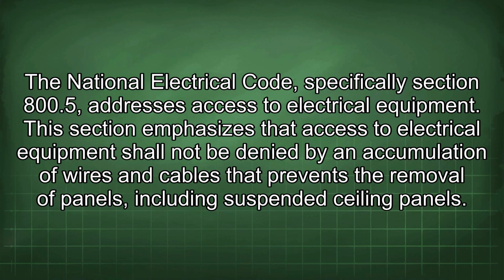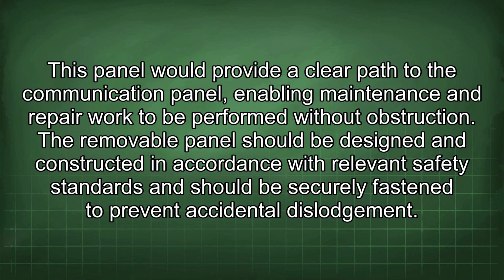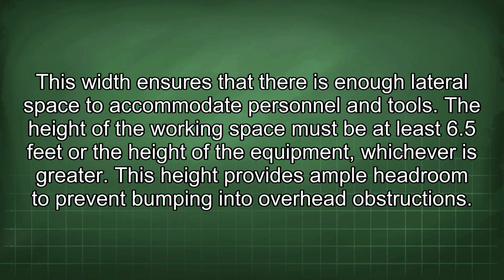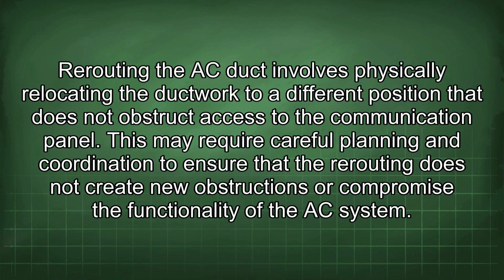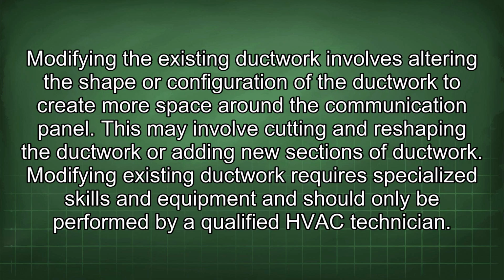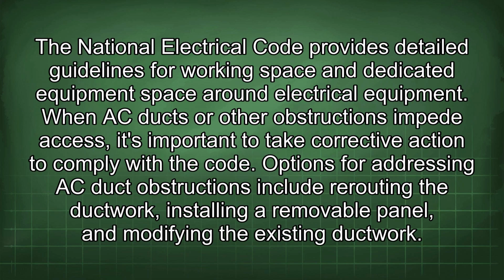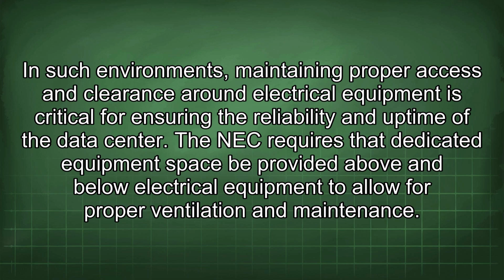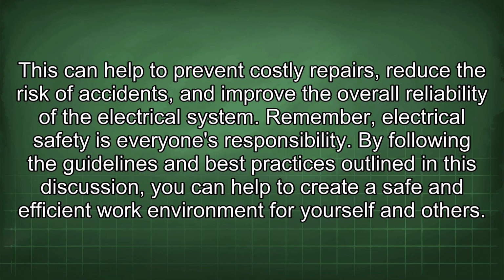Electrical Equipment Access Clearances and AC Duct Obstructions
Understand electrical code 800.5 regarding access to electrical equipment. Learn about obstructions like AC ducts and required clearances. Discover solutions for rerouting or removable panels.